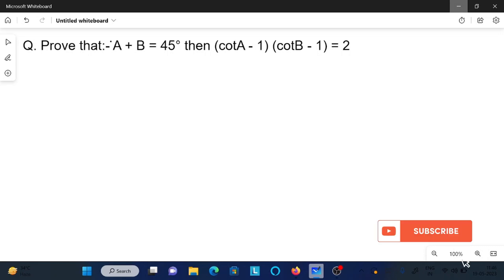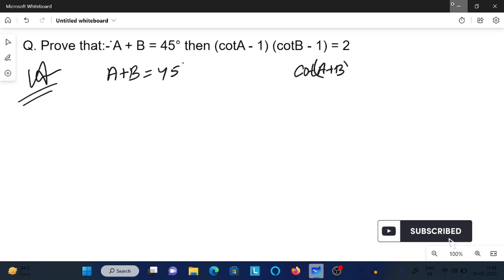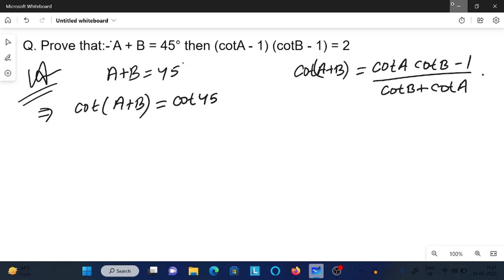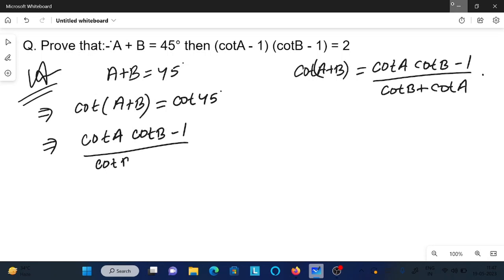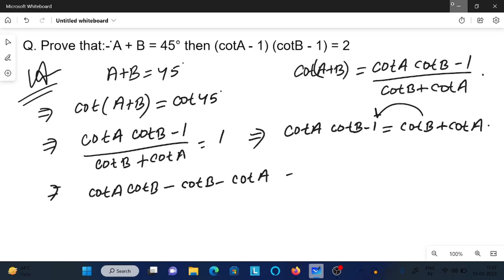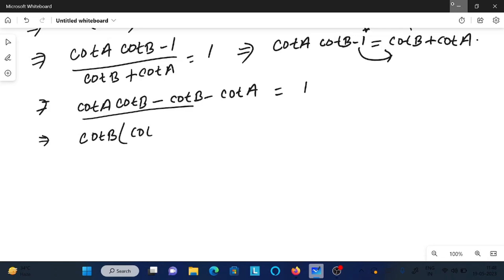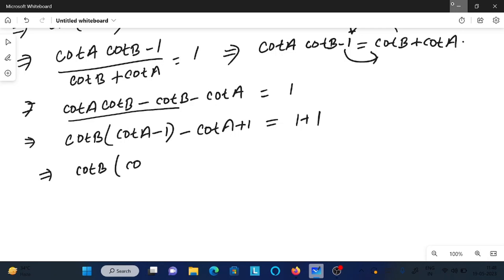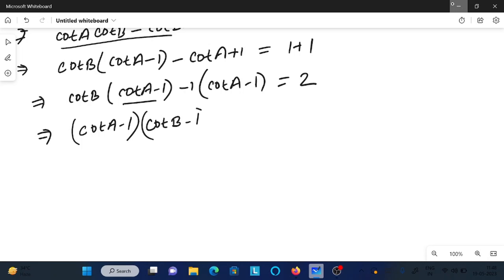If A + B = 45 Prove that (cotA - 1)(cotB - 1) = 2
If A + B = 45^o , then ( cotA - 1 ) ( cotB - 1 ) = m .Find m.
Prove that a+b=45° then(cotA-1)(cotB-1)=2
If A+B = π/4 then prove that (cotA-1) (cotB-1) =2.
If A+B=45 the [cotA-1 ][cotB-1] is a).1 b). ½ c). -1 d). -2 d). 2